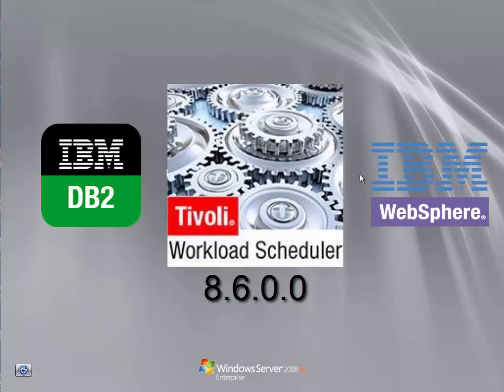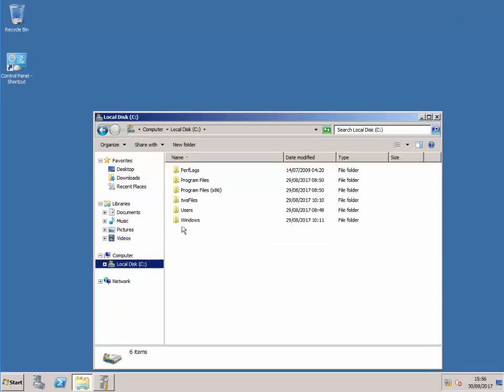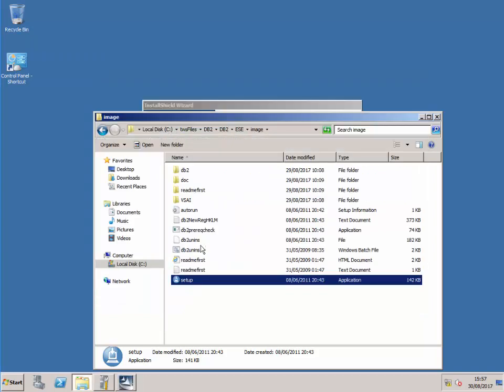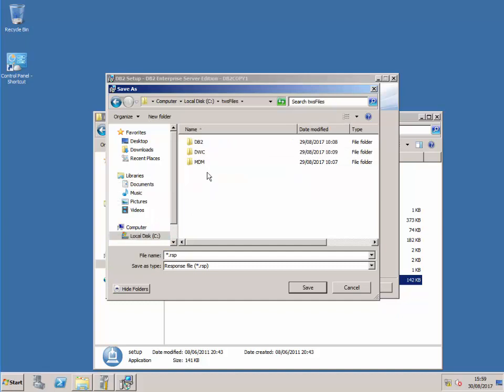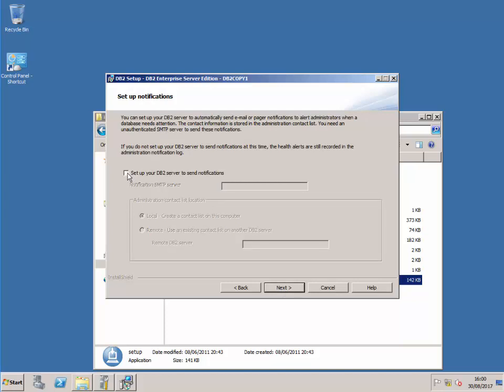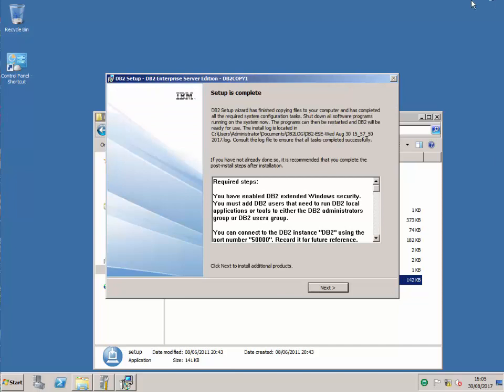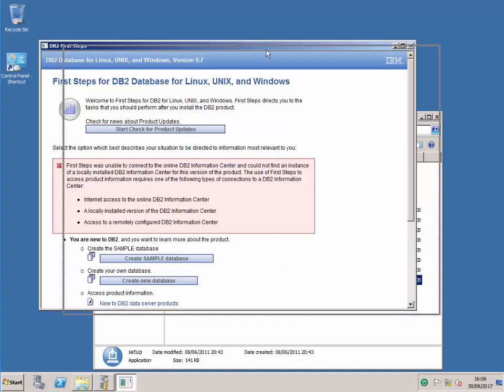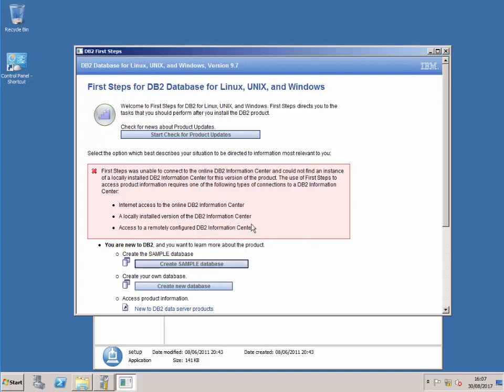Tivoli Workload Scheduler Part 1 DB2 Installation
Tivoli Workload Scheduler 8.6.0 Installation.
Part 1: IBM DB2 Database (this video).
Part 2: Master Domain Manager.
Part 3: Dynamic Workload Console.
Part 4: Post installation configuration.